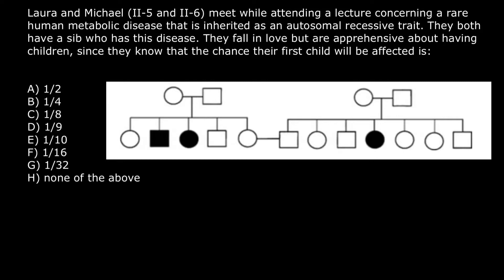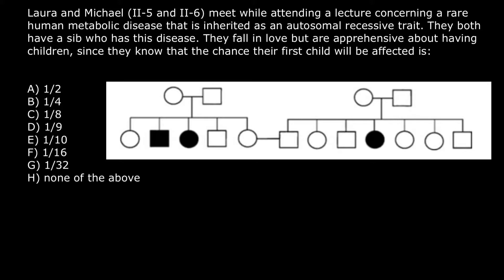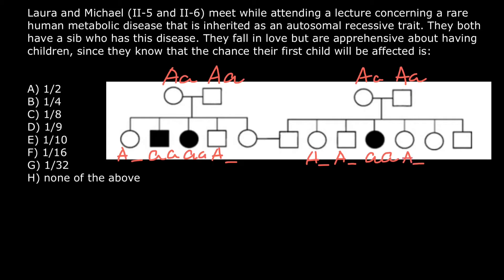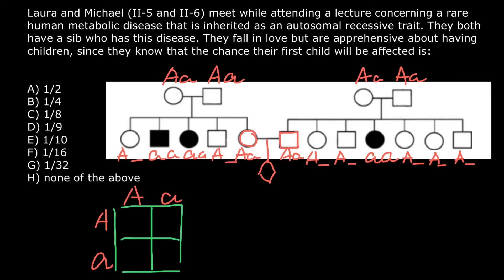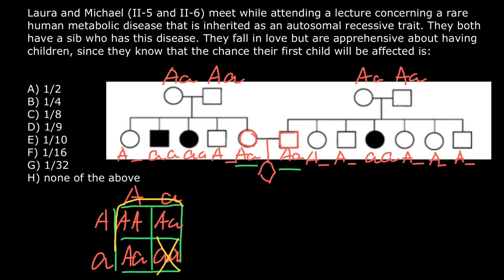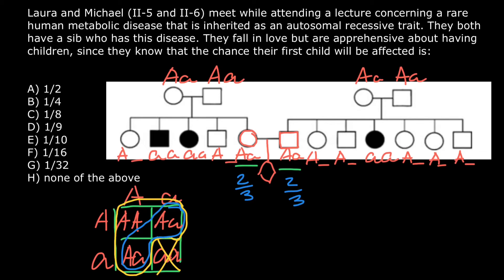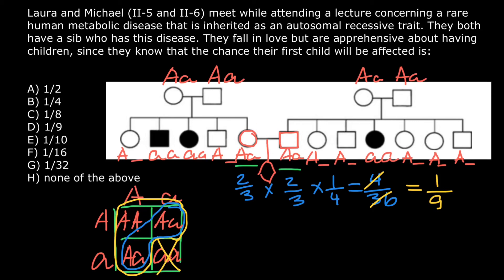Pedigree probability practice problem